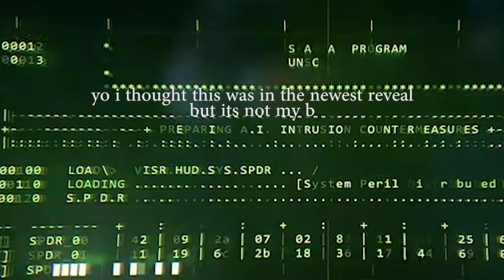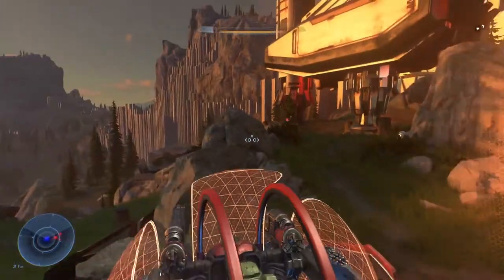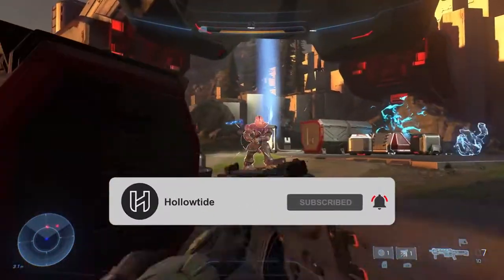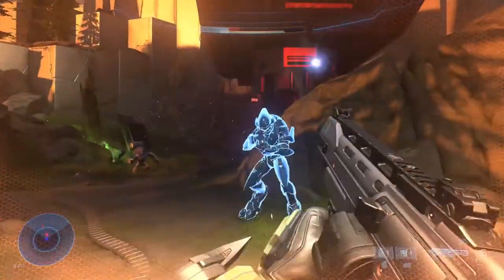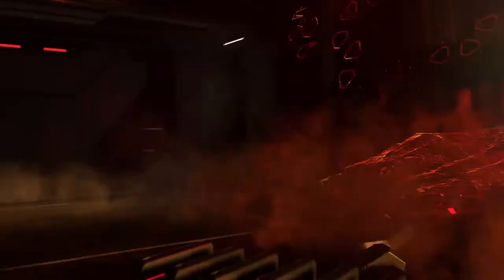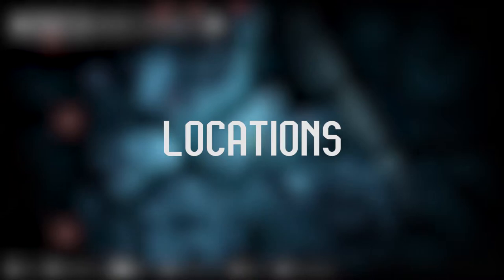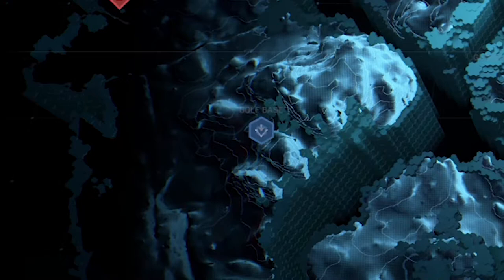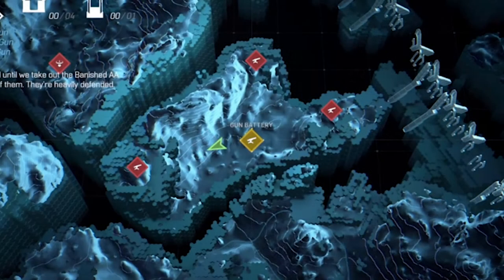5 Things You May Have Missed in Halo Infinite's Trailers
Going over some things I noticed in the Halo Infinite trailers we have seen the past few weeks. We still don't know a ton about this game, other some of the obvious points like it is open world and sprint in in the game, but I tried to find 5 things you may have missed!